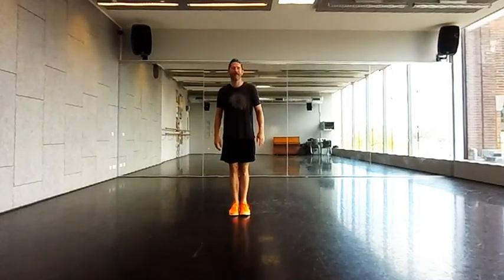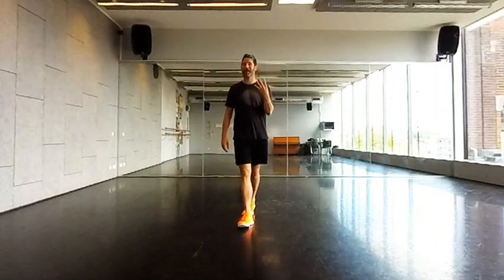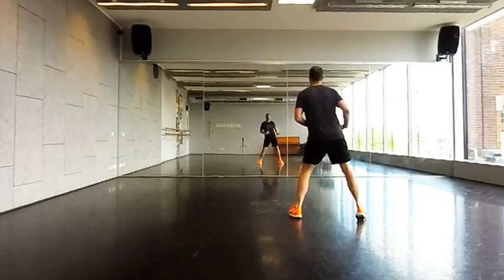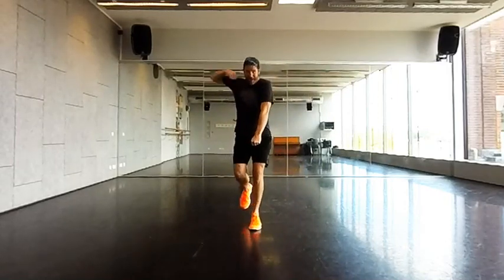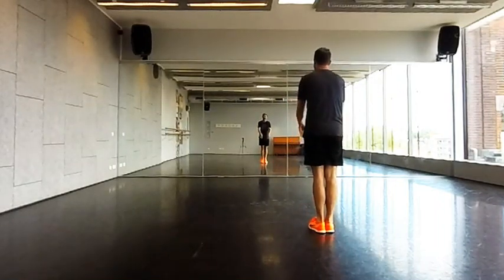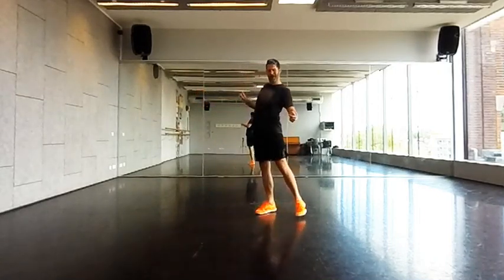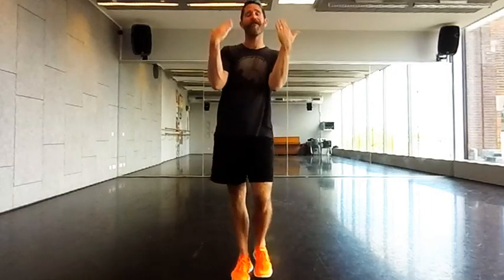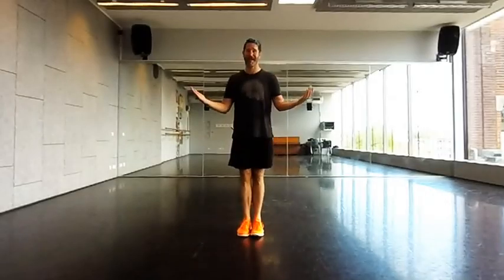"Want To Want Me" In-studio Tutorial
"Want To Want Me" by: Jason Derulo